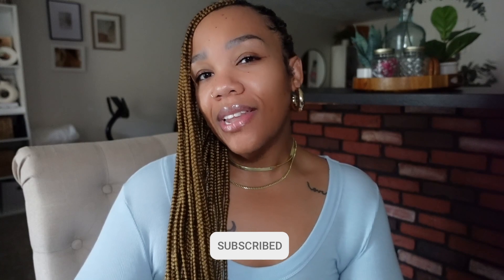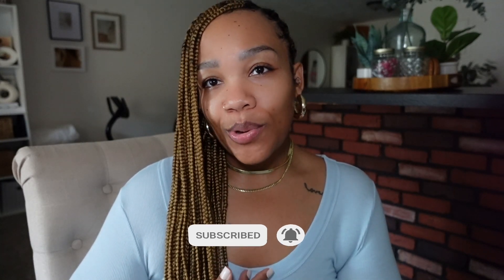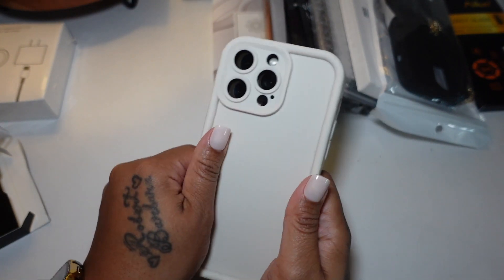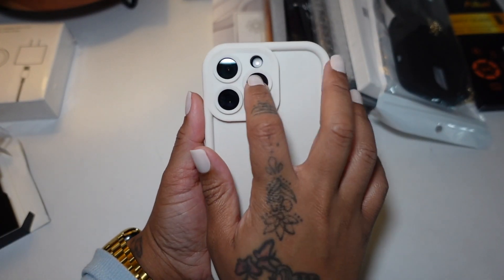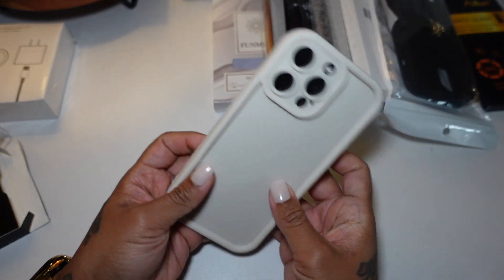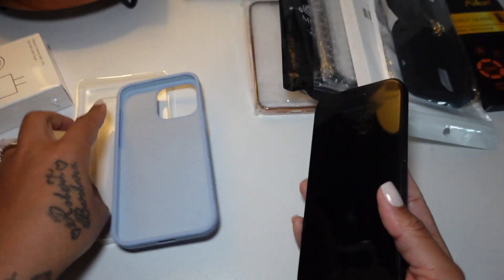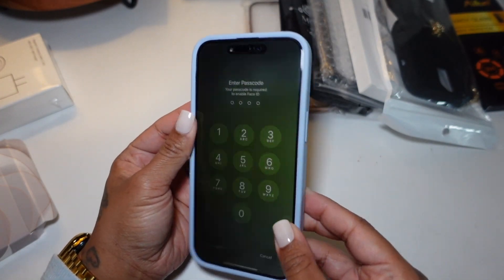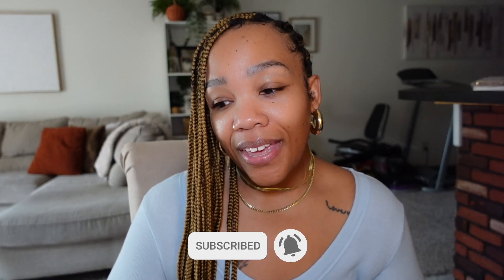iPHONE 15 PRO MAX AMAZON CASES | ACCESSORIES UNBOXING / HAUL *MY PERSONAL FAVORITES*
Hey Lovesss...

In today's video I'm sharing with you of all the cute cases and accessories that I purchased for my new iPhone 15 Pro Max.

I would love for you to join my little YouTube family.

- XO, A. SIMONE ♥︎

 //*LINKS TO ALL THINGS MENTIONED IN VIDEO:
▸ CAMERA CASE
▸ CLEAR & GOLD CASE
▸ CREAM WAVY CASE
▸ BLUE CASE
▸ CREAM CASE
▸ BLACK MAGSAFE CASE
▸ WHITE & GOLD BLING CASE
▸ GOLD CASE
▸ MIRROR CASE
▸ MAGSAFE WALLET
▸ BLACK PURSE WALLET
▸ BLACK SQUARE CASE
▸ BROWN SQUARE CASE
▸ CHOCOLATE CASE
▸ SILVER CASE
▸ GREEN CASE
▸ PRIVACY SCREEN PROTECTORS
▸ TALL TRIPOD
▸ MINI TRIPOD